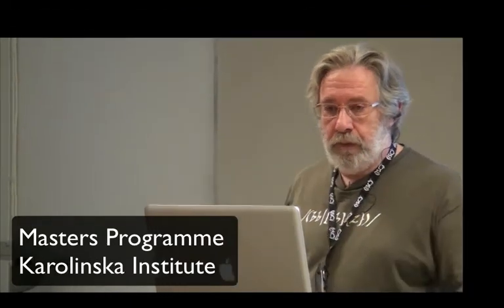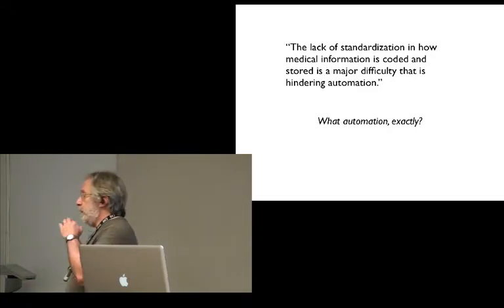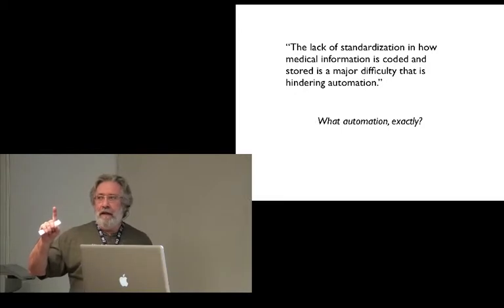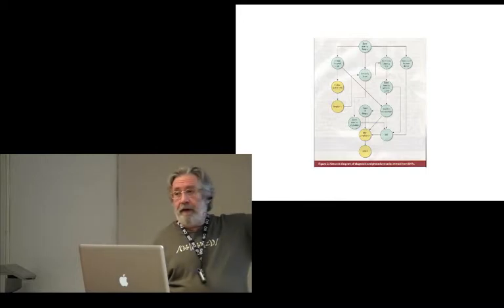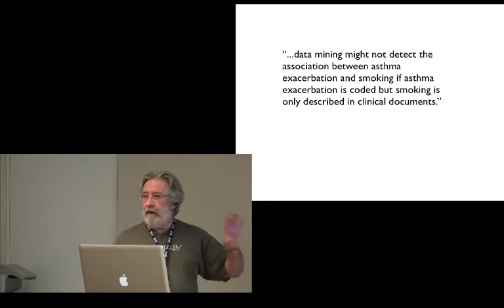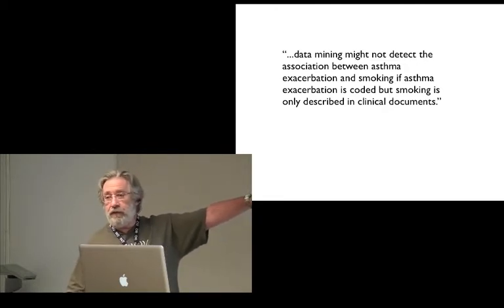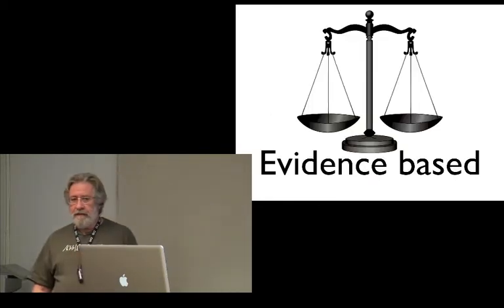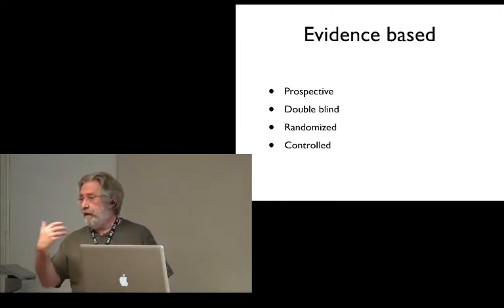KI 20101206 P6a: Research the EHR fallacy (1 of 2)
Martin Wehlou gives Invitational Lecture for the International Health Informatics Masters Programme at Karolinska Institute Dec 6, 2010. The entire lecture is 3.5 hours split into 12 Chapters ("Parts"). Due to Youtube limitations, these are further subdivided when too large. Each "part" corresponds to the same numbered section in the lecture notes.